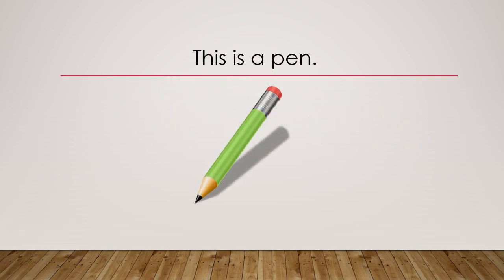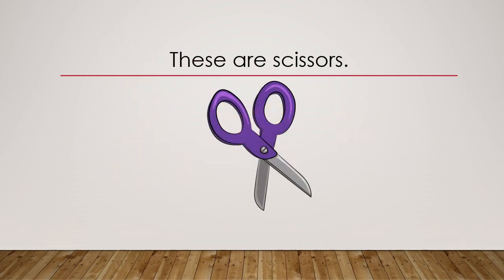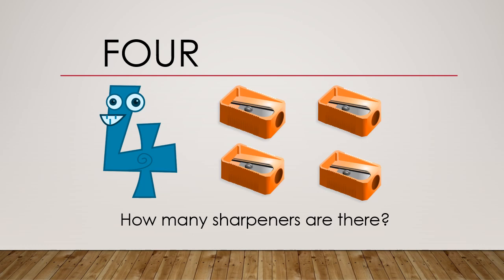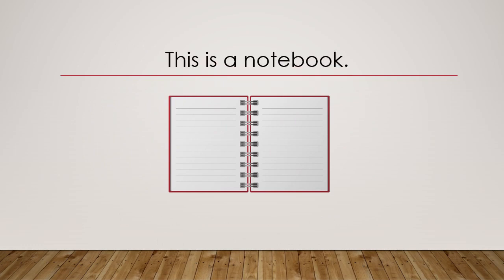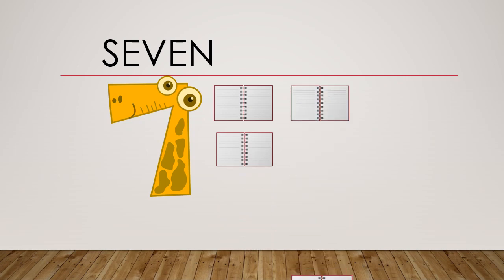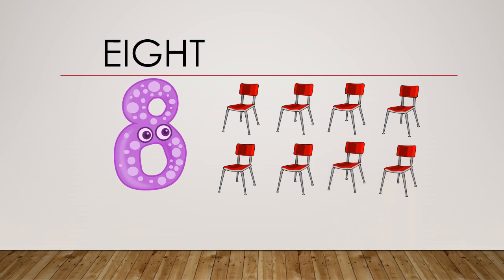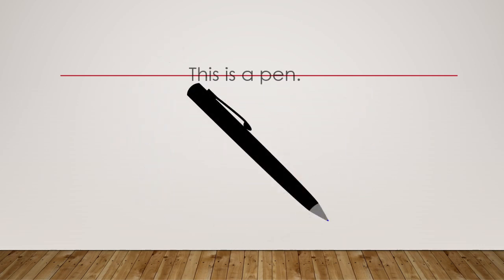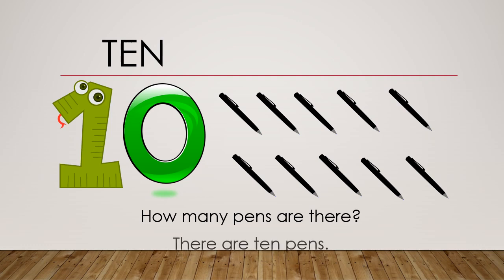Classroom Objects and Numbers 2. sınıf 4. ünite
Classroom Objects and Numbers
2. sınıf 4. ünite
Vocabulary
School Supplies
Numbers - sayılar
Classroom object - Sınıf eşyaları
"How many ?" kalıbı